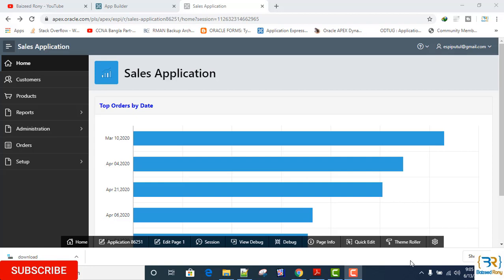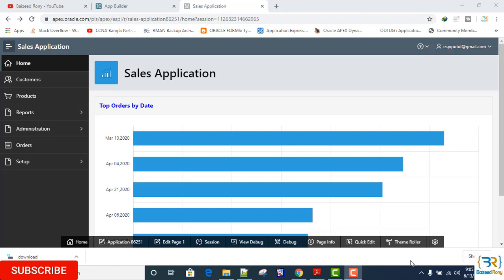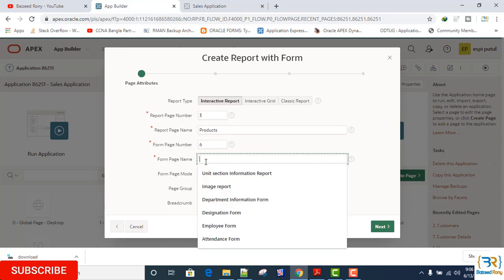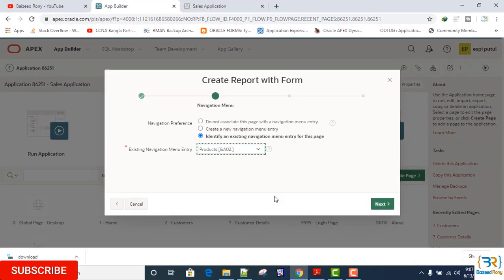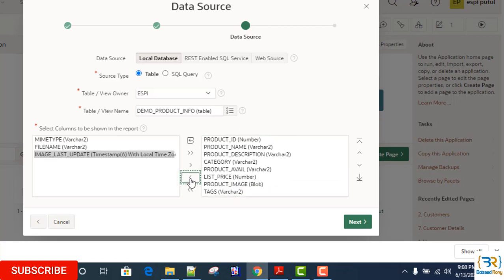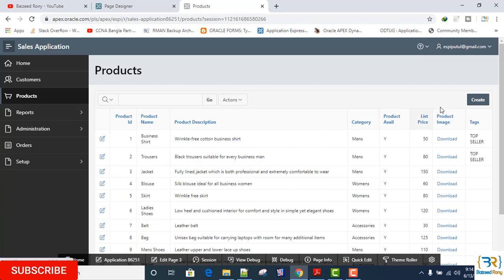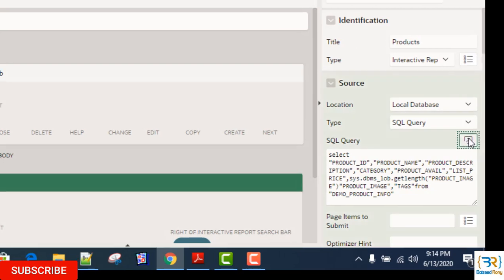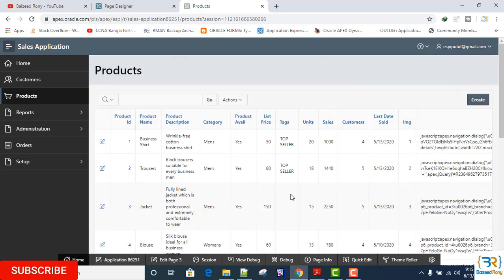oracle apex beginner tutorial -10 (Create Product Forms and Interactive Report-1)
In this tutorial i created a product form and a report page.Here i have a column for managing product image.In the next tutorial i will show it.